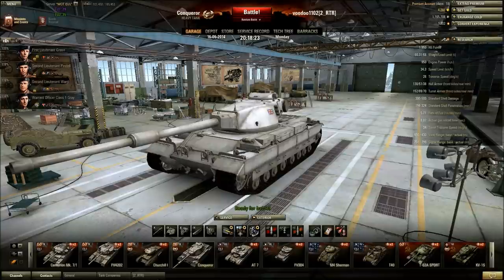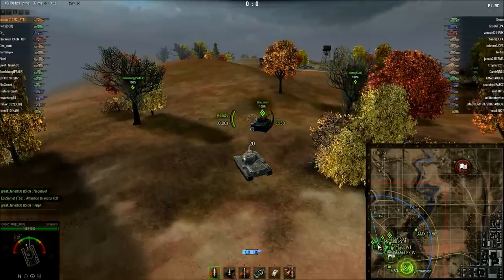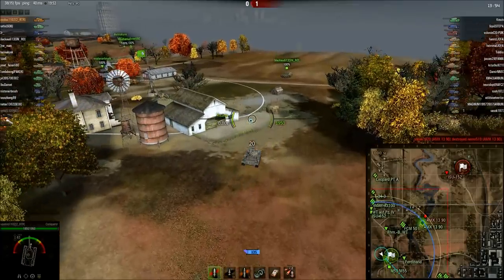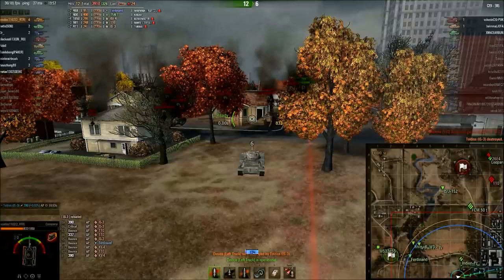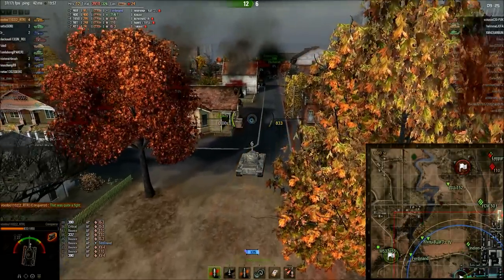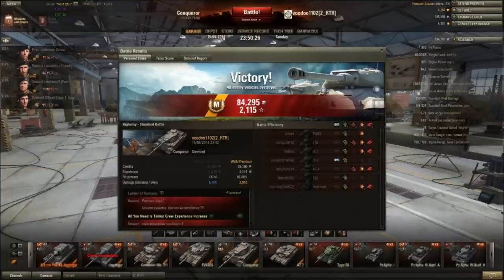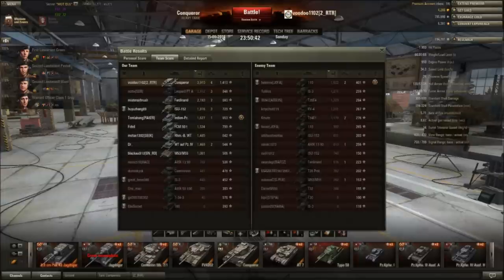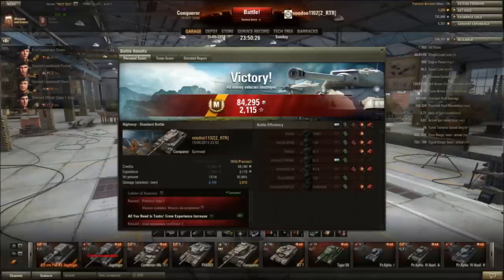Conquered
Highest ever XP earned (2115xp) in a Tier 9 Conqueror on Highway. 3900+ Damage, 4 kills.

Or you can apply to join our clan via the World of Tanks EU

Music - My Boy Willie played by The Royal Military School of Music. for the sum of 50p.

Mods used:
Aslain's Mod Pack (XVM config, Kriegstreiber's Turret Traverse Sounds, armour angle indicator, etc)